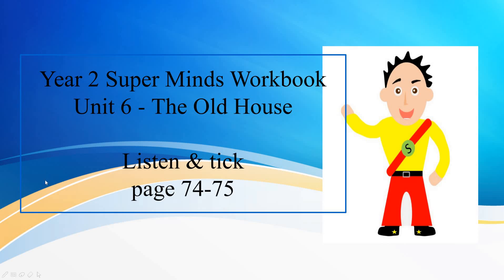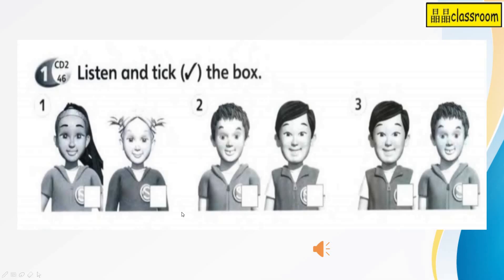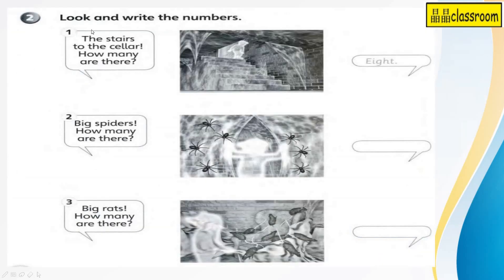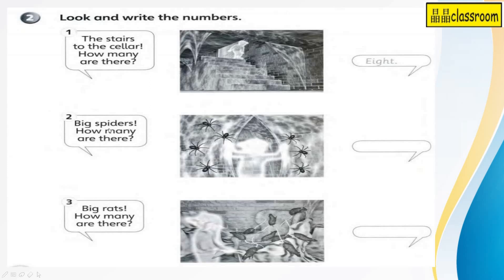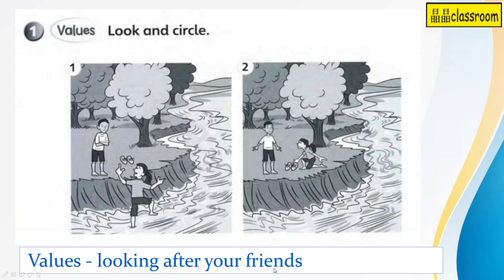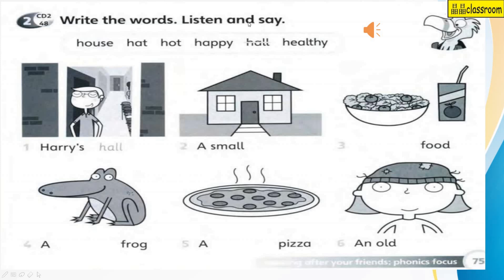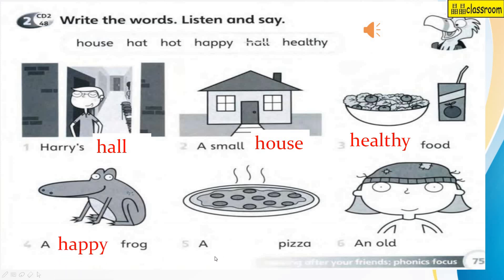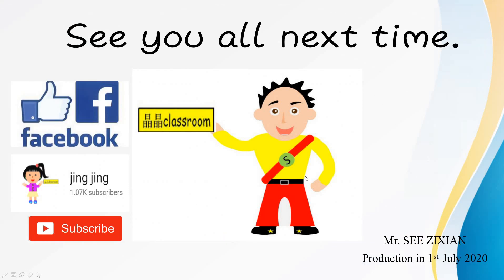Year 2 English Super Minds Workbook - Unit 6 - Listen and tick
KSSR Semakan
Unit 6 - Old House
Super Minds Workbook page 74-75

Listen to audio and complete the exercise.